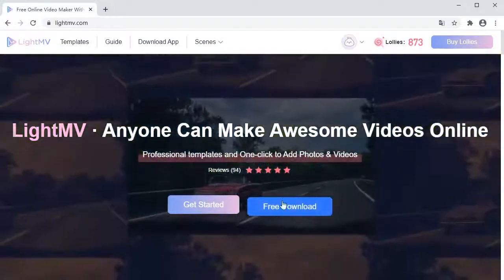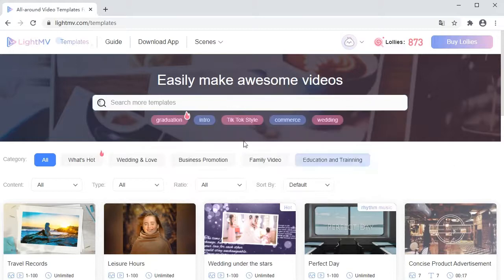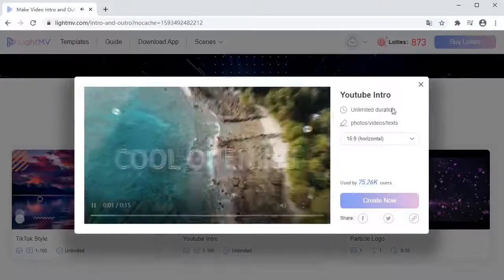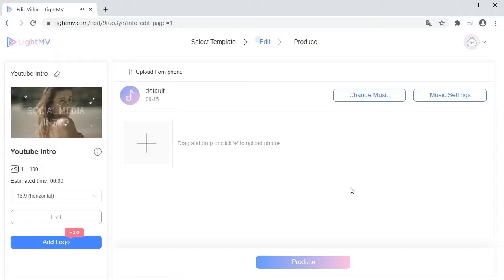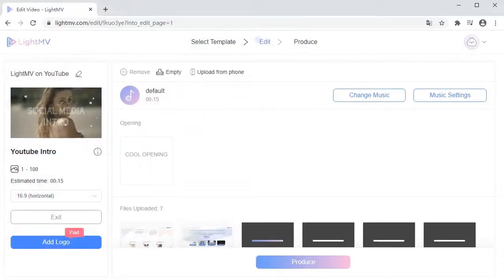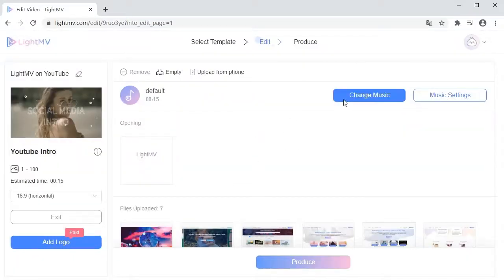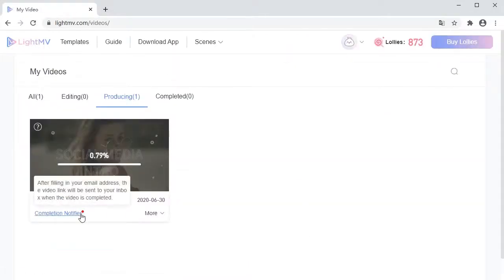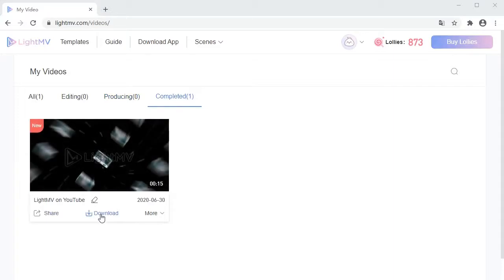How To Make a YouTube Intro with Templates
Watch this video to learn about how to easily make a YouTube intro with LightMV's ready-to-produce tempaltes.